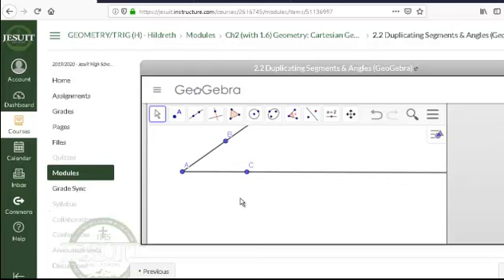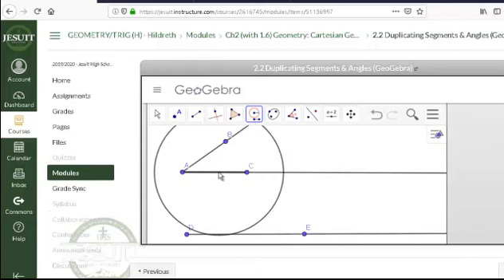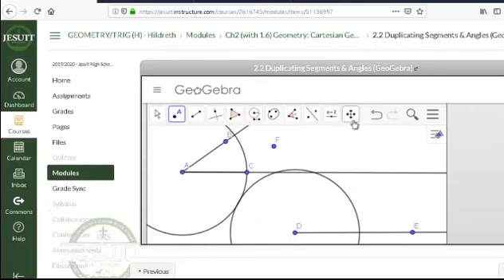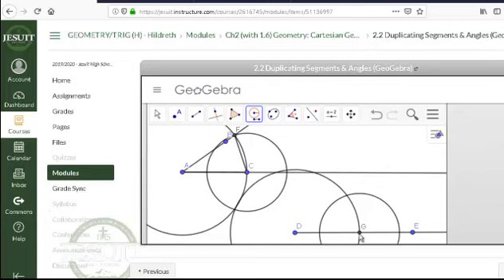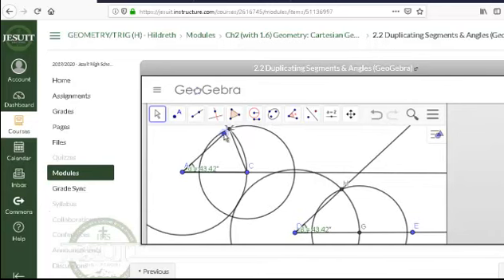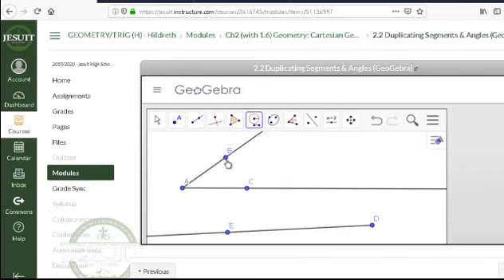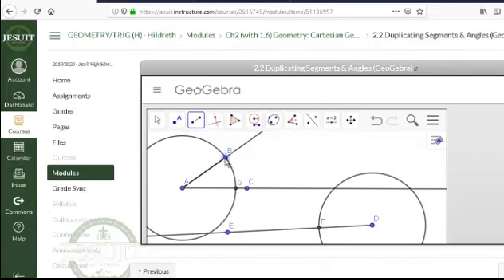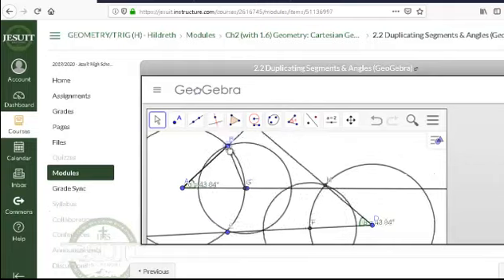2 2geo geogebra dup ang